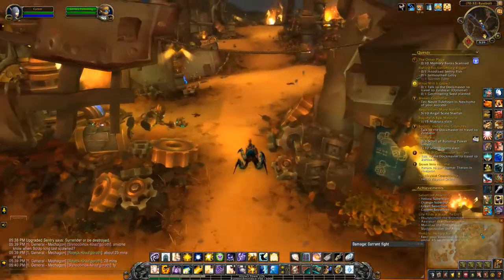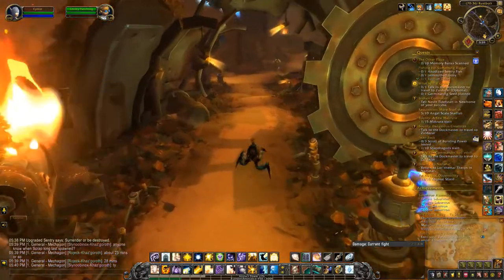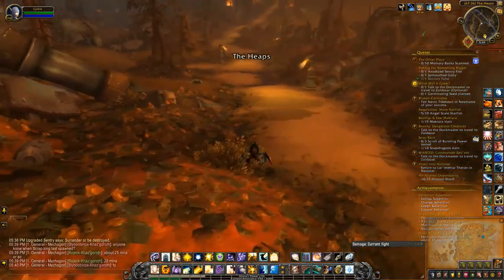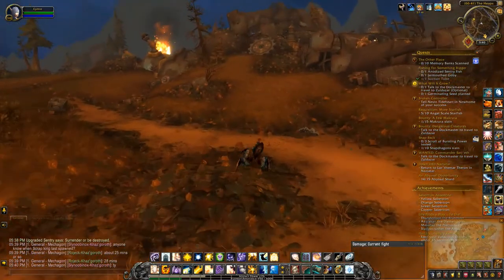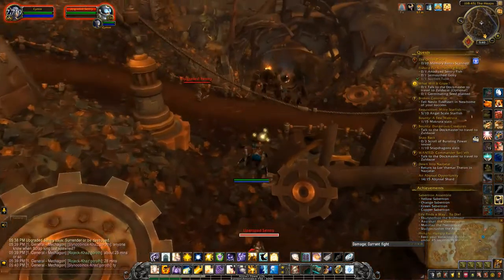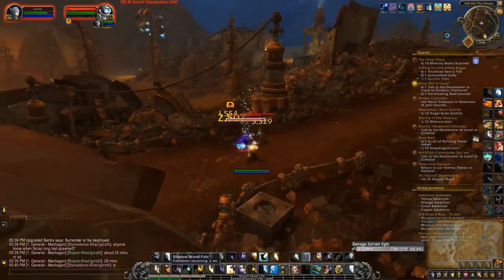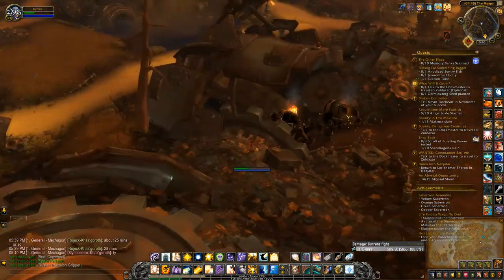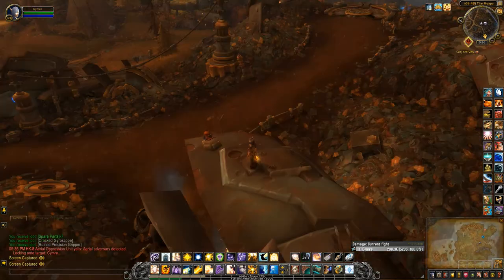A Tiny Clockwork Key - Mecha-Pepe Costume in Battle for Azeroth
How to collect A Tiny Clockwork Key - the Mecha-Pepe costume in Battle for Azeroth. Head to Mechagon and pick up the world quest A Quiet Place from Chromie. Speak to her to get teleported to an alternate version of Mechagon.